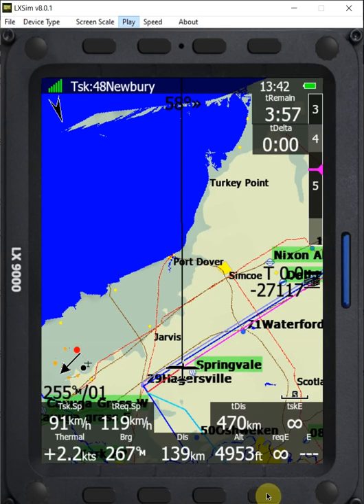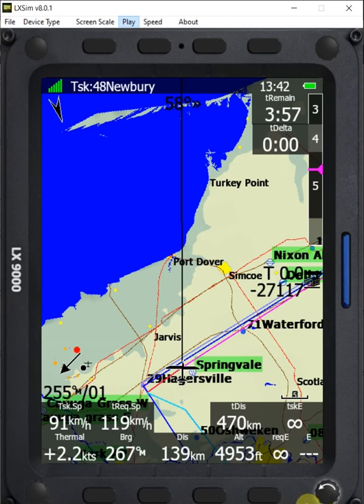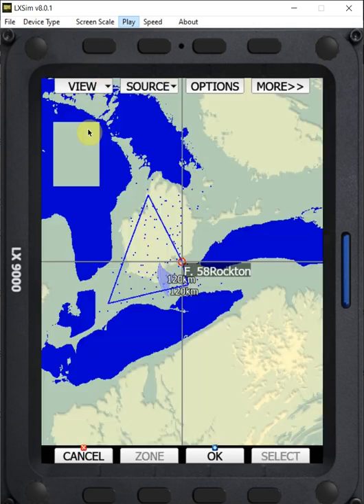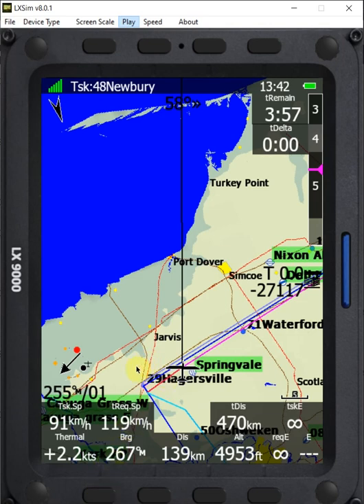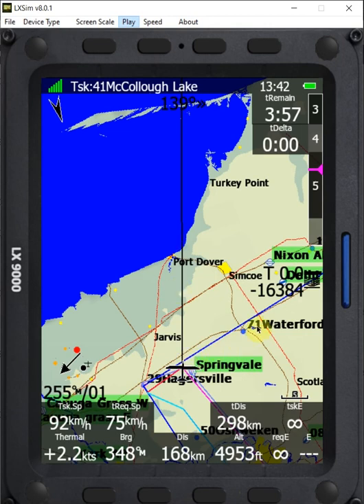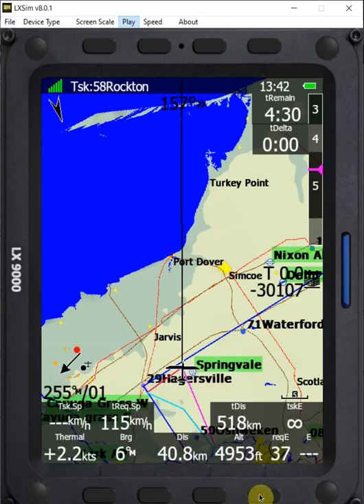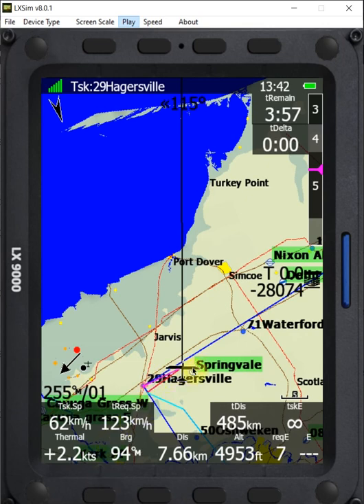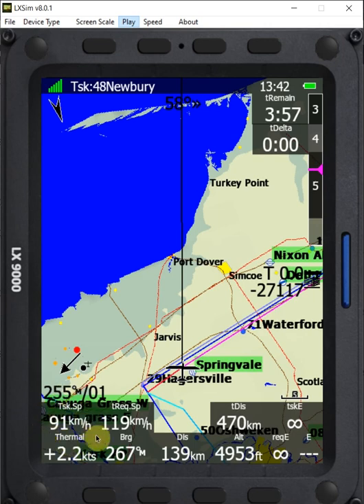LX9000 How to Switch Back to Previous Turnpoint During a Task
Have you ever advanced the computer to the next turnpoint too soon during a task?  Now you want to go back to the previous turnpoint but there is only a next option no previous option.  Now what?  I'll show you how to do this and at the same time it preserves all the task statistics (ie task speed and task time) previously achieved up to that point.